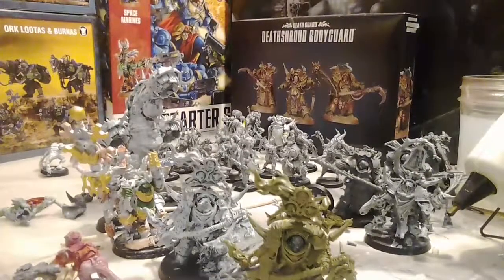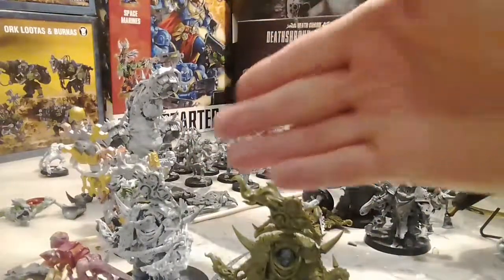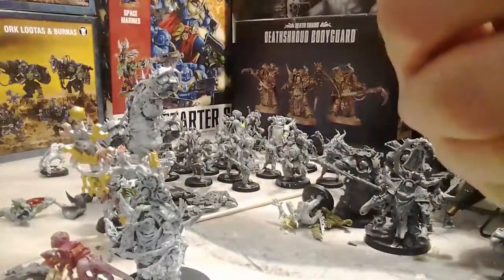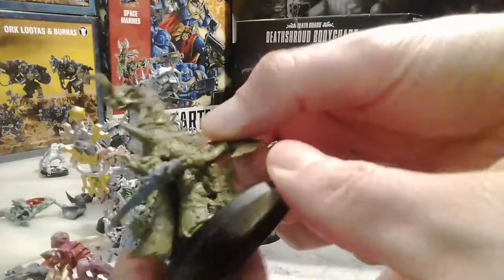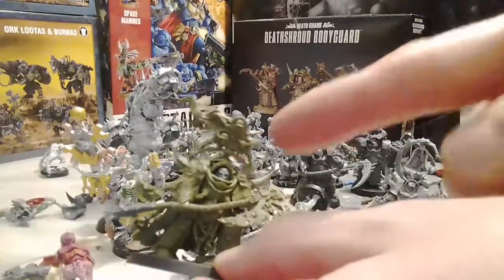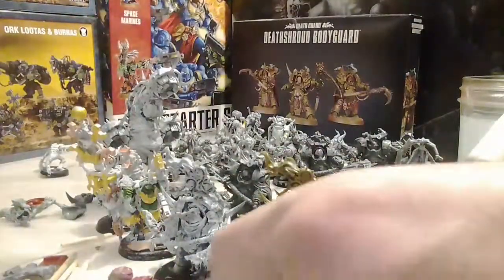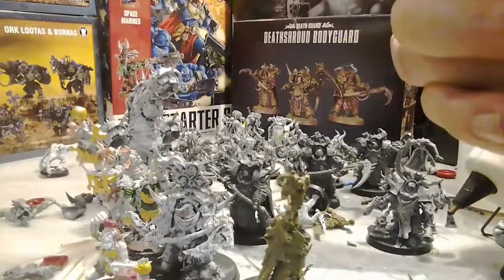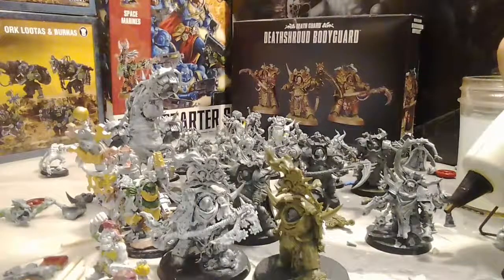Easy kitbash for Typhus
If you have these sitting around its simple.